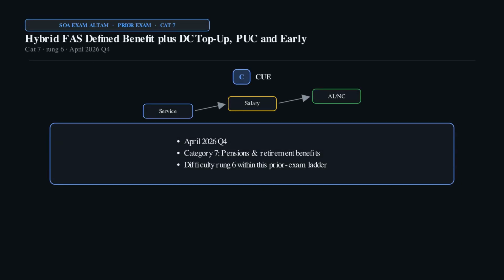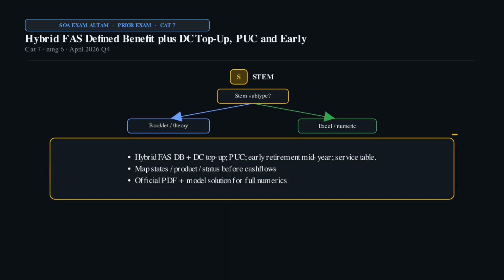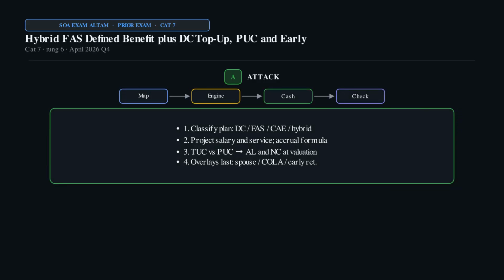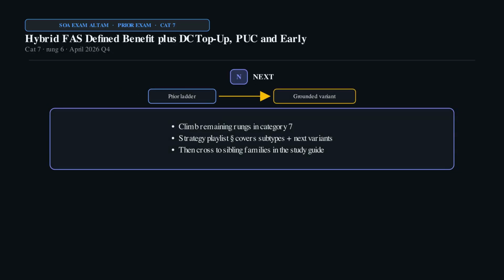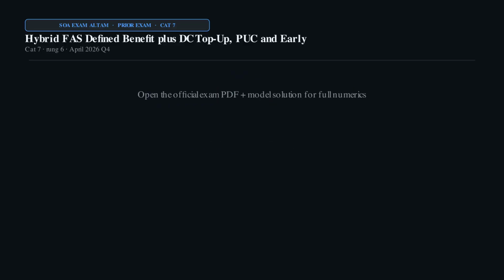SOA Exam ALTAM April 2026 Q4: Hybrid FAS Defined Benefit plus DC Top-Up, PUC and Early Retirement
SOA Exam ALTAM April 2026 Question 4 (10 points). Hybrid FAS DB + DC top-up; PUC; early retirement mid-year; service table.

CATEGORY
7. Pensions & retirement benefits — difficulty rung 6 within this prior-exam ladder.

SYLLABUS
Topic 5 Retirement Benefits (10-20%)